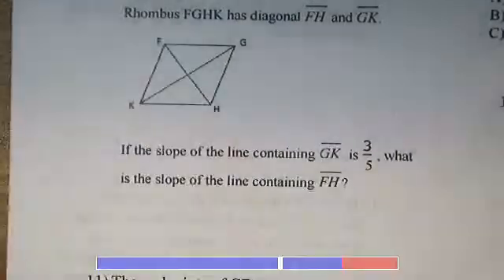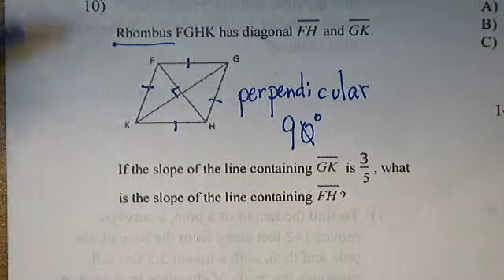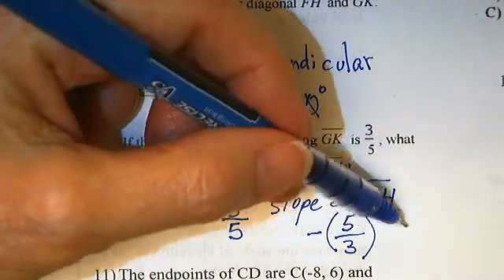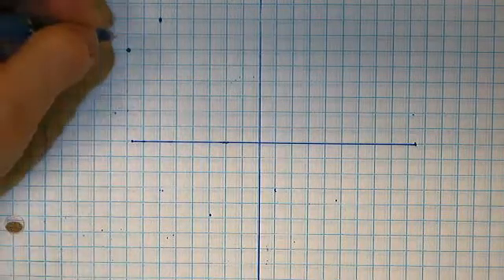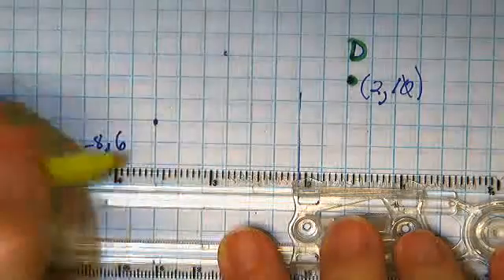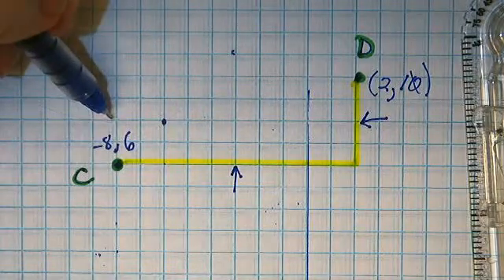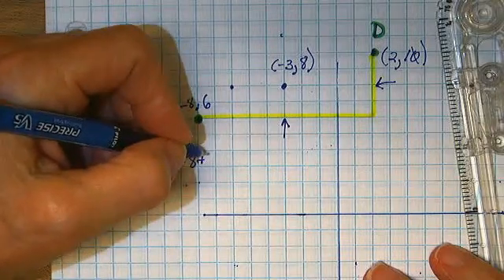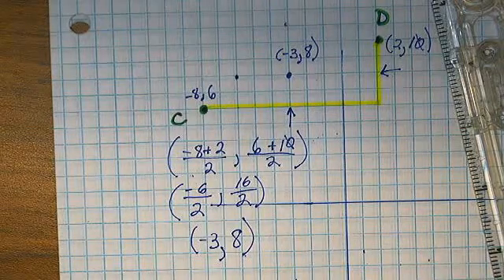GEOMETRY Slopes of the diagonals of a rhombus, midpoint of a line segment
Discussion of slopes of a rhombus
Use graphing and the Midpoint Formula to calculate the midpoint of a line segment.